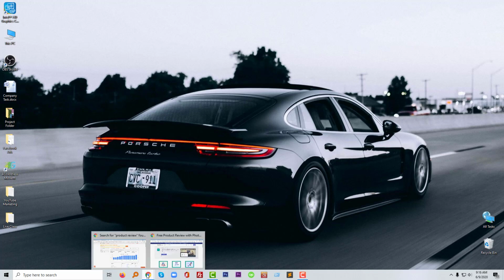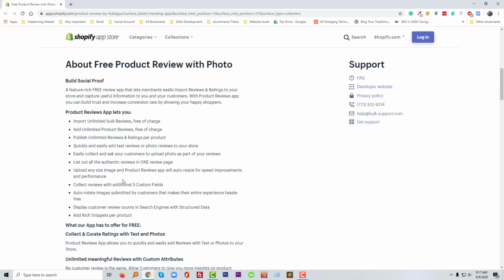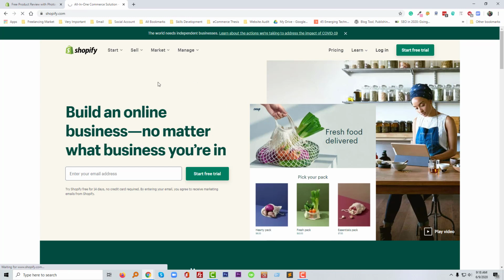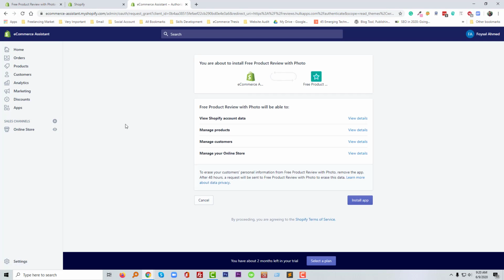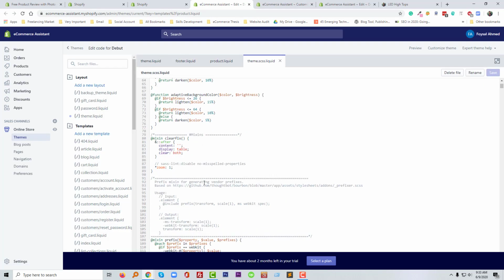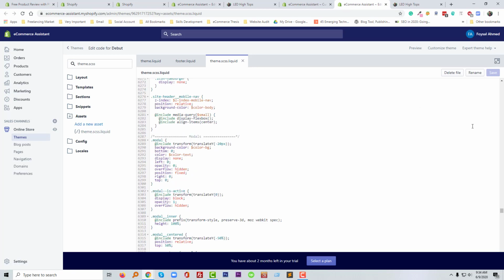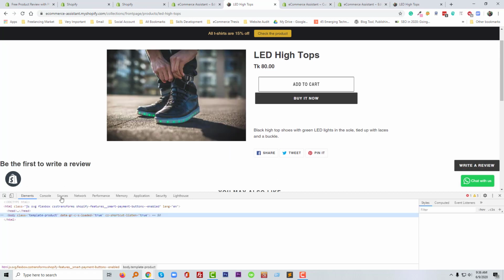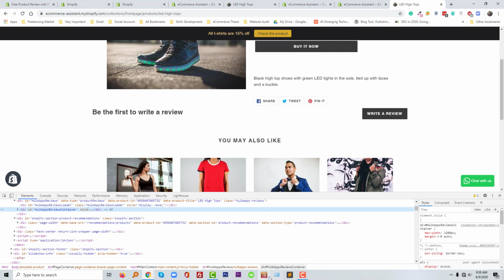How To Add Product Review With Photo In Shopify Store ✅ Shopify Tutorial For Beginners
💻 Welcome to * How To Add Product Review With Photo In Shopify Store ✅ Shopify Tutorial For Beginners *

📝 Video Description:  Product reviews are an essential part of any eCommerce store, as they can help you build trust with potential customers and increase sales. With product photos, reviews become even more powerful, as they allow customers to see real-world examples of how your products are used and enjoyed. In this tutorial, we will show you how to add product reviews with photos to your Shopify store in just a few simple steps. We will also cover some additional tips and tricks for getting the most out of your product reviews.

🌐 Services
Transform your e-commerce journey with expert services:

📲 Stay Updated
Follow us for valuable insights and updates: